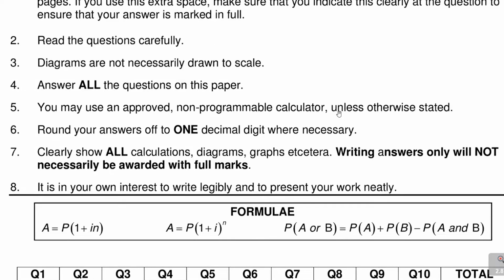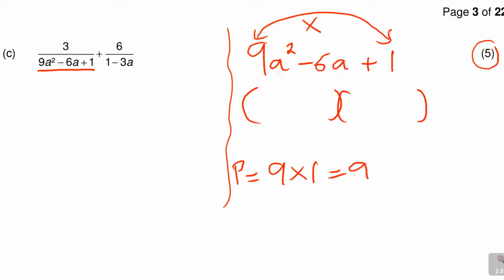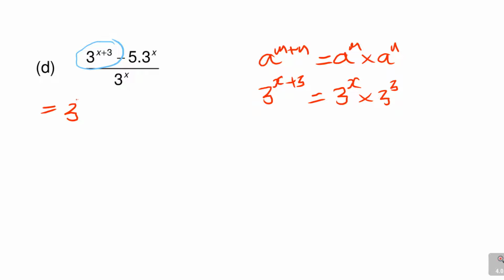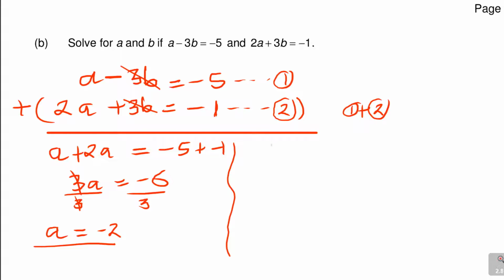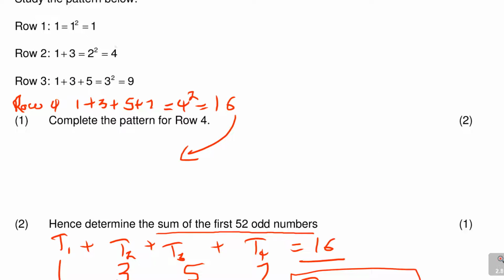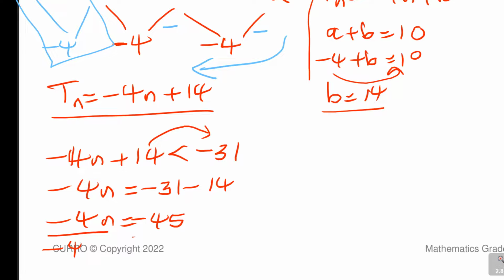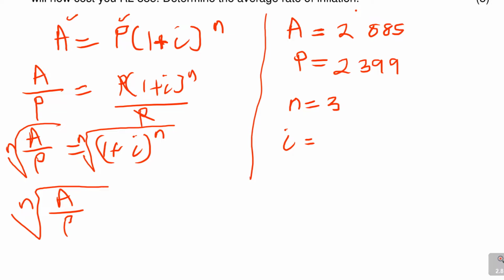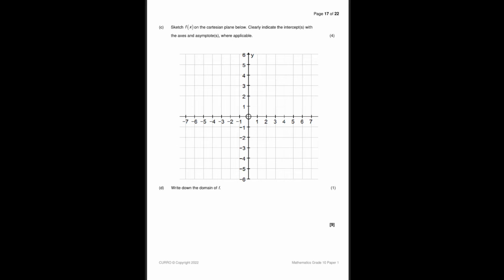CURRO Grade 10 Paper 1 Exam - Math November 2022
Curro final exam November 2022 Paper